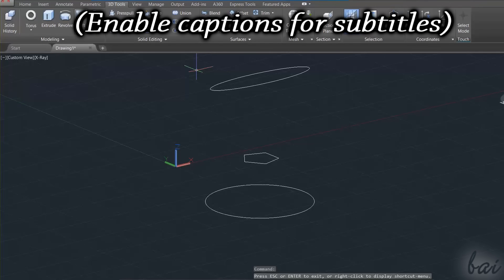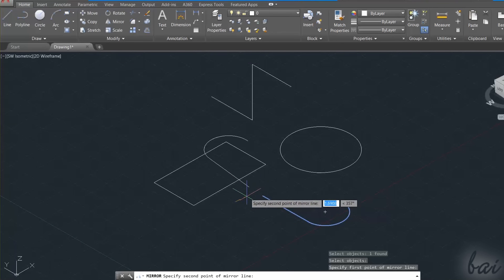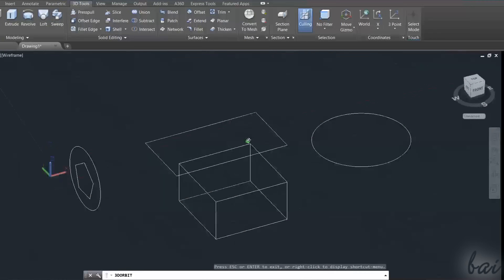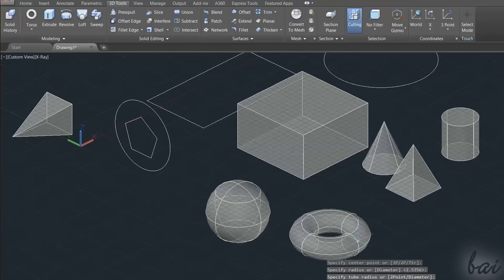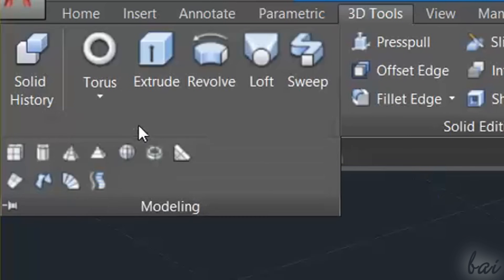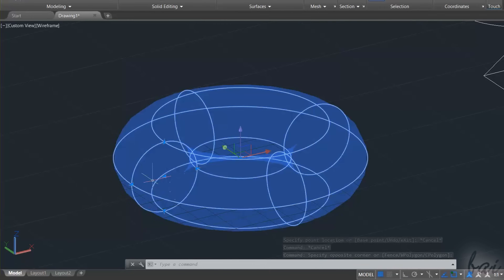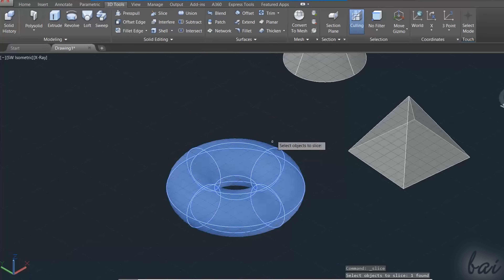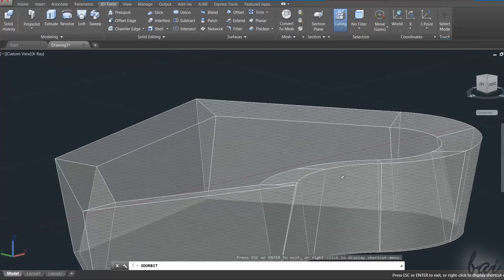AutoCAD 2018 - Create 3D Projects and Design Tutorial [COMPLETE]*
[VOICE + TEXT] Get into a new Way of Learning 3D Projects with AutoCAD 2018. AutoCAD 2018 tutorial for beginners, basics.